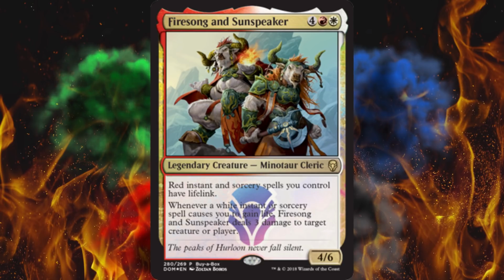The Horrible New Change to the Buy a Box Promo in Dominaria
Wizards made the insanely stupid decision to make a standard-legal card as a SUPER limited print run. Here are a bunch of reasons why this is a terrible idea.